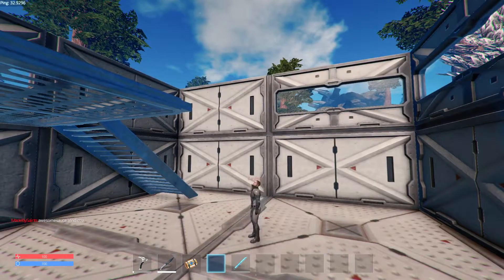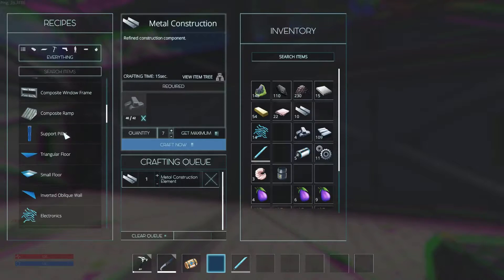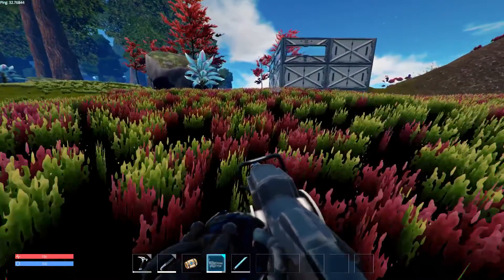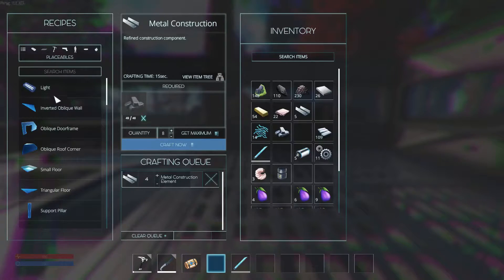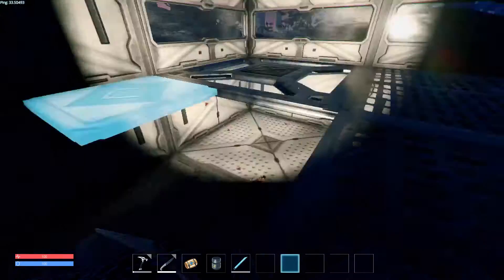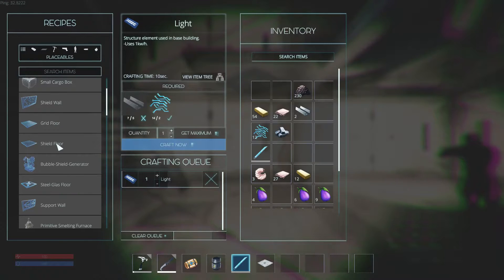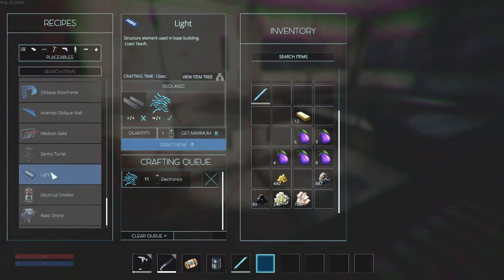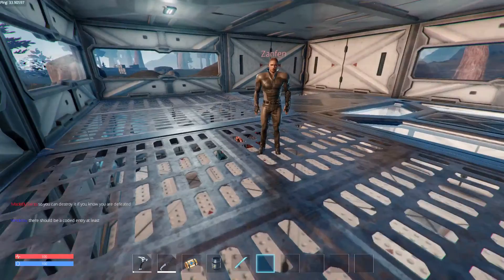Pantropt - Multiplayer Let's Play S.1 Ep#2 The base build.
Pantropy transports players to an alien world rich with natural resources and dangerous lifeforms. Exciting first-person shooter gameplay combines with resource collection and building mechanics for a truly unique massively multiplayer online gaming experience.

Players must scavenge for resources to craft tools, weapons, armor, vehicles, and buildings to protect themselves from the vicious alien fauna. Quests and crafting mechanics encourage players to brave the dangers of Pantropy to gain experience to create more powerful items. Crafted gear and implants enhance players’ abilities, but teamwork is key to surviving.

FEATURES
in depth crafting system
complex base building
PVE & PVP
personal mechs
global events
XP system
crafting & gathering automation
Pantropy has multiple levels of cooperative gaming. Grouping with friends to explore the environment increases the odds of survival and of acquiring important resources. On a larger scale, players ally with factions and join large scale fights for land and resources. In Pantropy, competition is fierce and the rewards are huge. Pantropy has no microtransactions or ingame purchases. It returns to the roots of online gaming where players earn rewards through skill and determination, not dollars. The alpha phase of Pantropy runs on a dedicated server hosting up to 50 players. Future releases will support even more players per server, leading to larger battles and more powerful discoveries.

In this episode Zanfen and I get an awesome start on our base and a good start to the game.